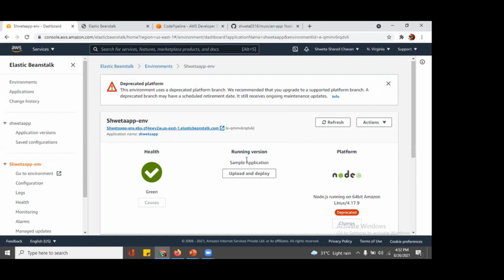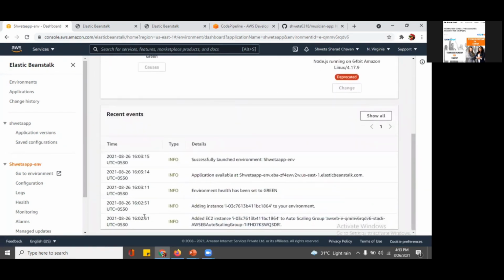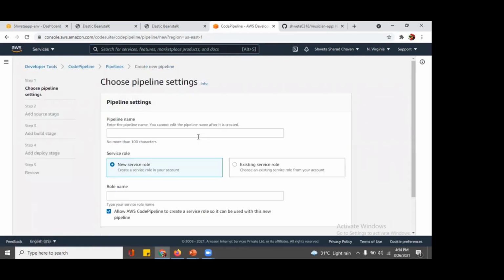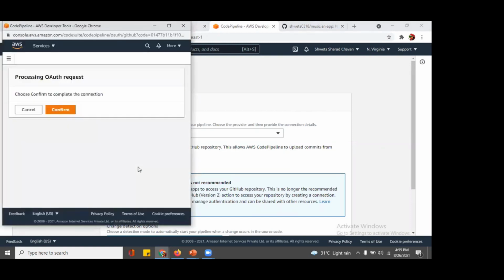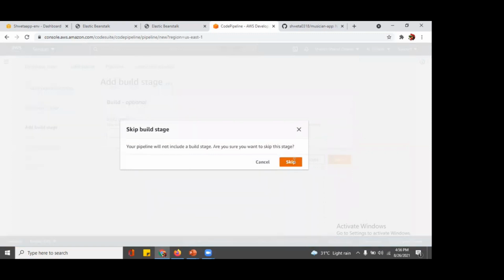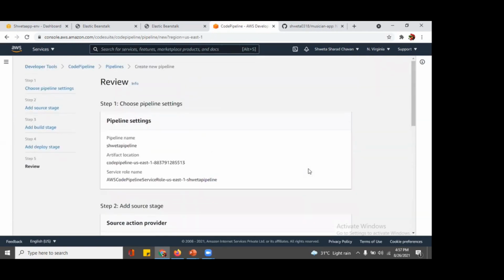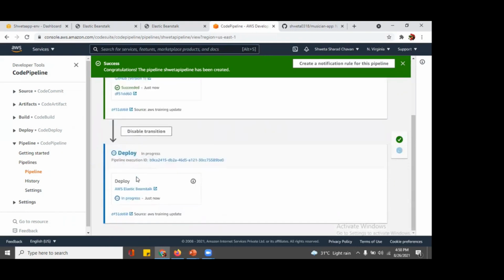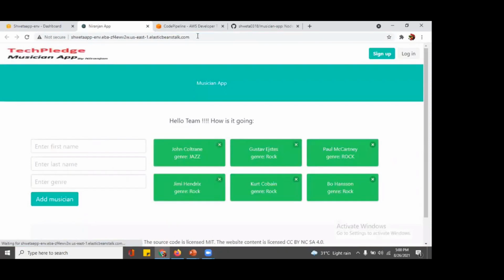How to Setup Continuous Deployment Pipeline using AWS CodePipeline and AWS Elastic Beanstalk?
This video covers setting up Continuous Integration and Continuous Deployment using AWS CodePipeline (AWS Code Build, AWS CodeDeploy) with Github as version control system and Elastic Bean Stalk.

AWS Elastic Beanstalk is an easy-to-use service for deploying and scaling web applications and services developed with Java, .NET, PHP, Node.js, Python, Ruby, Go, and Docker on familiar servers such as Apache, Nginx, Passenger, and IIS.

You can simply upload your code and Elastic Beanstalk automatically handles the deployment, from capacity provisioning, load balancing, auto-scaling to application health monitoring. At the same time, you retain full control over the AWS resources powering your application and can access the underlying resources at any time.

There is no additional charge for Elastic Beanstalk - you pay only for the AWS resources needed to store and run your applications.